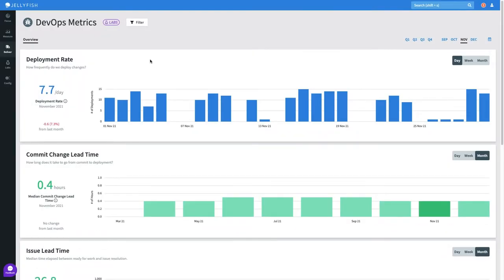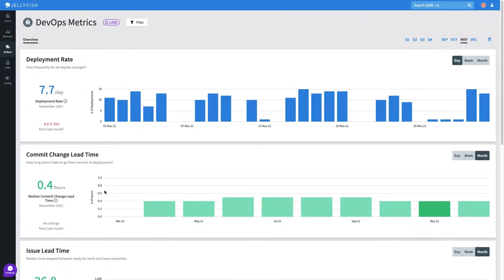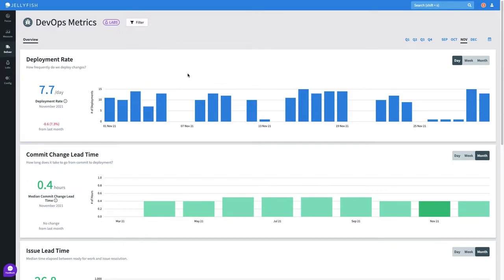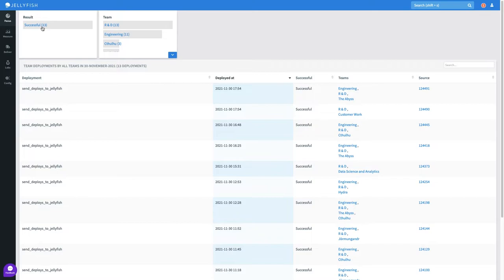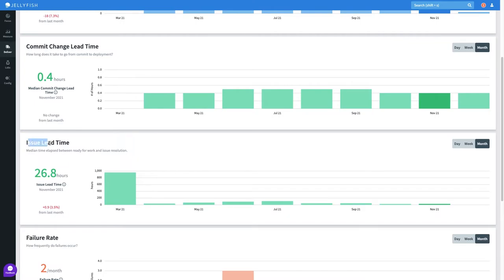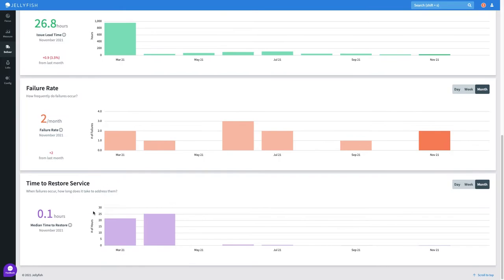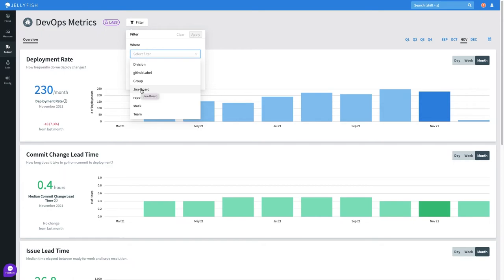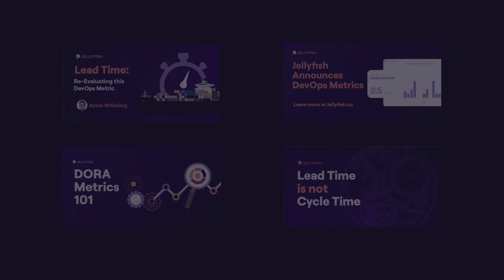Jellyfish DevOps Metrics | Demo (DORA Metrics + More)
In this video, we take a look at Jellyfish DevOps metrics with a short demo, through the eyes of an Engineering Leader.

0:00 Intro
0:12 Jellyfish DevOps Metrics Interface
0:25 DORA Metrics
0:41 Metric Card Explainer
0:52 Deployment Example
1:20 Deployment Drill-Down
1:45 Other Metrics
2:39 Filters
3:16 Additional Resources

Transcript:

"Today, we’re going to take a look at Jellyfish DevOps Metrics through the eyes of an Engineering Leader.

Jellyfish DevOps Metrics are housed in the delivery work area within our wider Engineering Management Platform.

We can see a set of the core tracked DevOps metrics which includes those defined by DORA.

So that’s: Deployment Rate...

...Change Lead Time...

...Change Failure Rate….

...And Time to Restore Service.

Each includes a time-series visualization and a card overview that automatically calculates for the period I’m viewing.
As an engineering leader, I’m always interested in how deployments are faring.

In this example, our deployments are tested and deployed to production automatically, with the data here being driven via an API call to circleCI.

  I can see my team is averaging around 10 deployments a day and the trend has been increasing - suggesting our process is improving over time.

I want to ensure that the majority of the deployments are coming from R&D innovation and not just keeping the lights on, so I can click into one of the bars to get a more detailed analysis.
This brings up an in-depth view of the data driving the analytics.

I can see the name of each deployment, when it occurred, whether the deployment was successful, which teams were involved and if I click the source, I’ll be sent to the deployment within CircleCI.

I can also see a high level overview of team deployment figures, and I’m happy to see that R&D innovation makes up a majority of these deployments.

Taking a quick glance at the other metrics, I can see two different types of lead time as Jellyfish allows me to define metrics that are most helpful for my team. Commit lead time - in this case the time from an individual commit to the deployment - has remained steady at around half an hour.

Issue lead time - the time between work starting on an issue in JIRA  until the deployment when that work shipped - has fluctuated a bit more, with a large decrease after the summer months. This is right around the time we made an improvement in our internal process, which is great!

failure rate, powered by an API call to Pagerduty, is fairly sparse, indicating we did not experience many failures. That is a positive signal that we’re building quality software. When we do fail, the time to restore service is also pretty low on average.

Now that we’ve taken a top level glance, I’m interested to understand how specific segments of my organization are doing.

If I open my filter tab, I can apply filters on the organizational level, but also on the repository level or for a given jira-board, which is a handy way to slice & dice a more granular understanding of my organizational delivery. These filters are fully customizable and specific to your given development stack and team needs.

I’m interested in how the engineering team has been cracking on so I apply this filter. These key values are pretty powerful and can be applied to specific pipeline segments or bespoke team structures.
That’s all for today, but if you’d like to learn more about how Jellyfish can accelerate your DevOps approach, check out some of our resources via the links in the description or book a live demo today!"